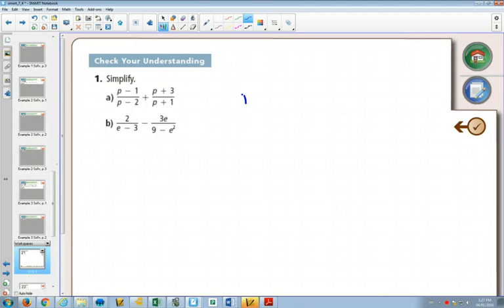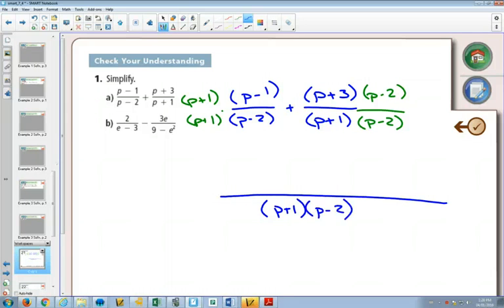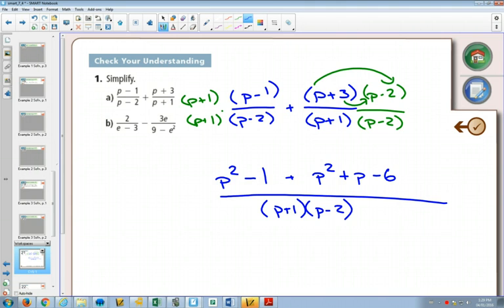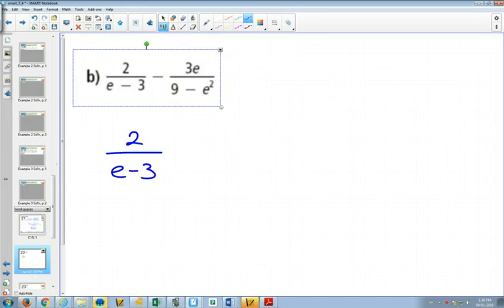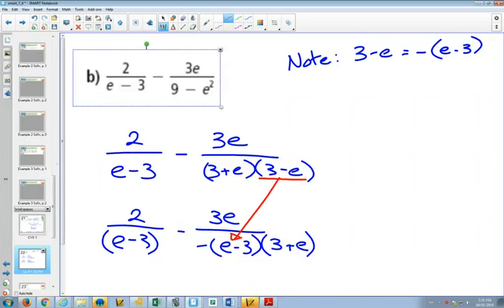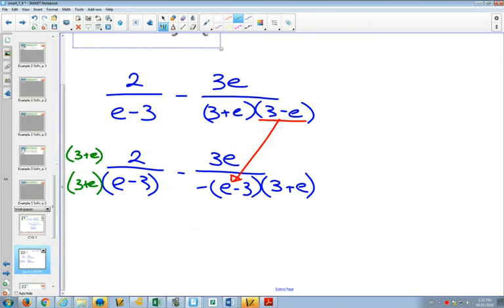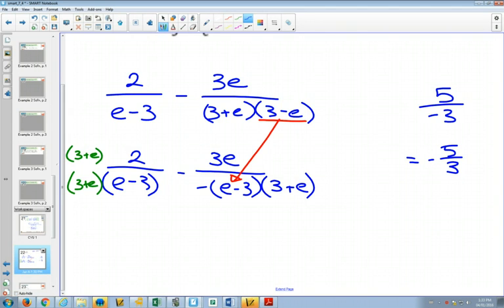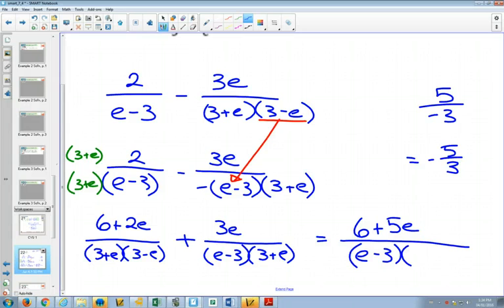30SP 7 4 Example 1